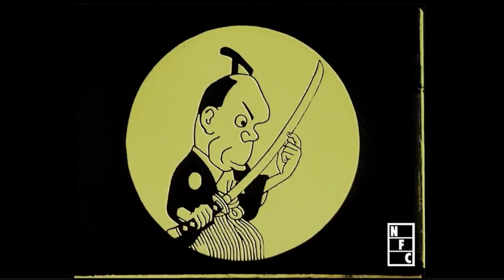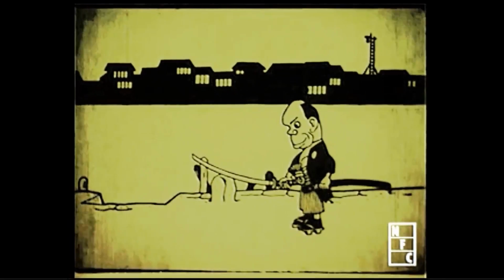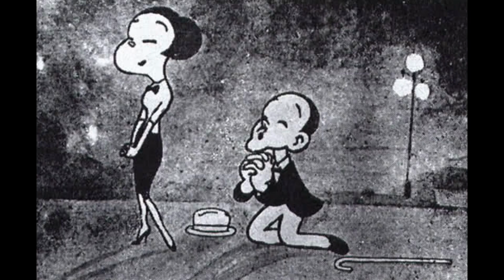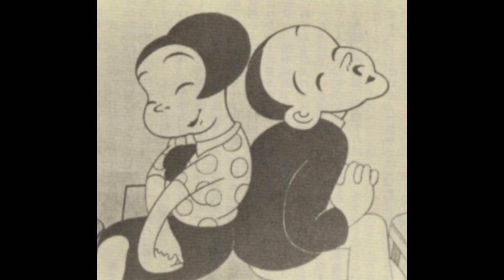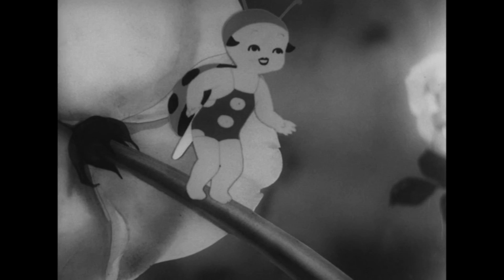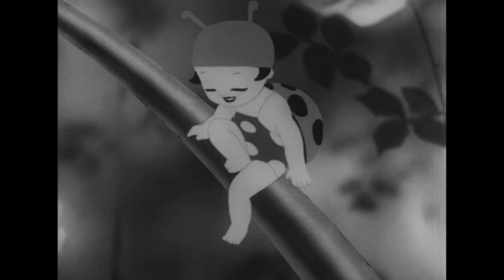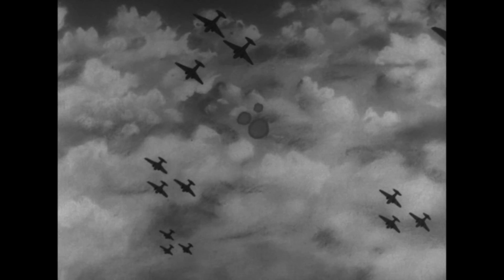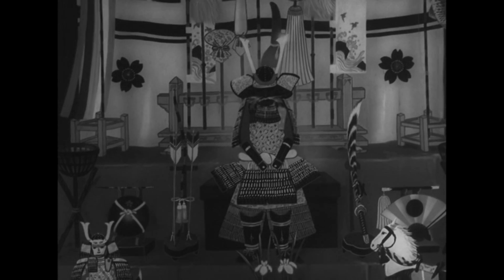A Look At Early Japanese Animation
Considering their importance but how obscure they can be, I thought it would be worth taking a look at some examples of early Japanese animation.